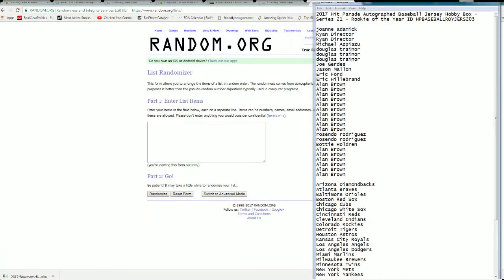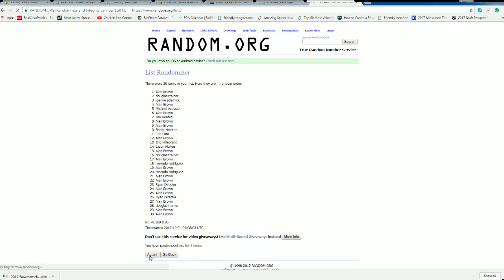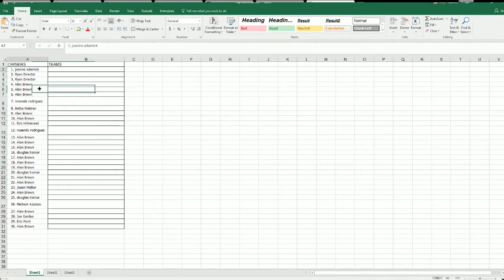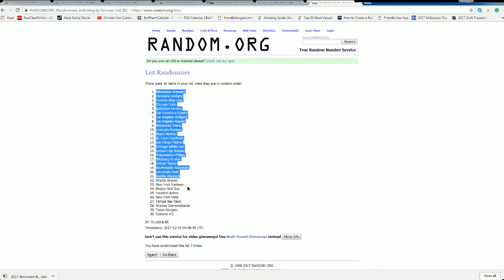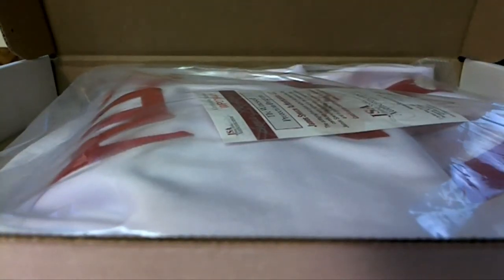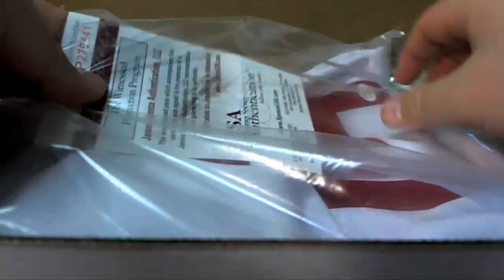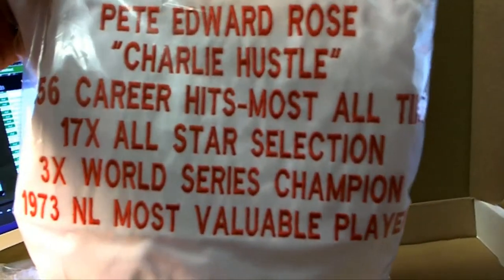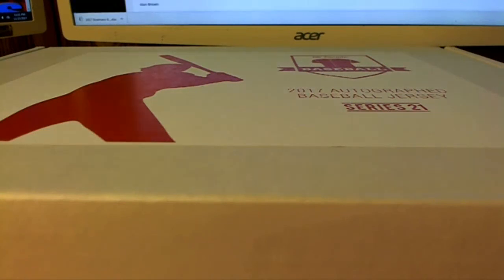2017 Hit Parade Autographed Baseball Jersey ID HPBASEBALLROYJERS203